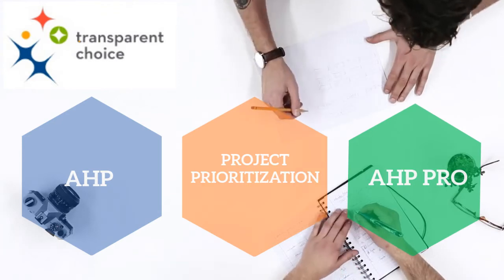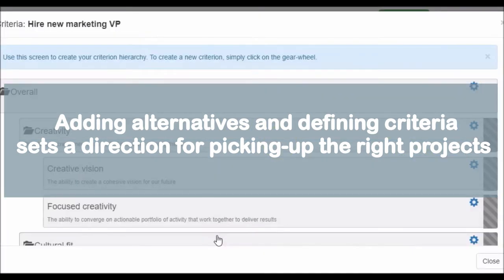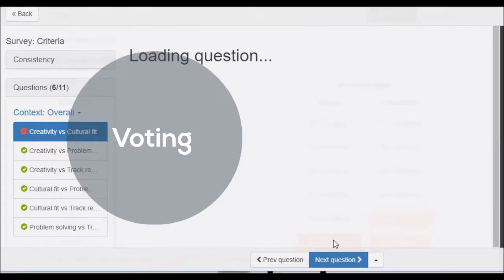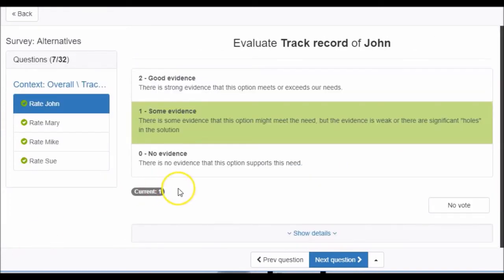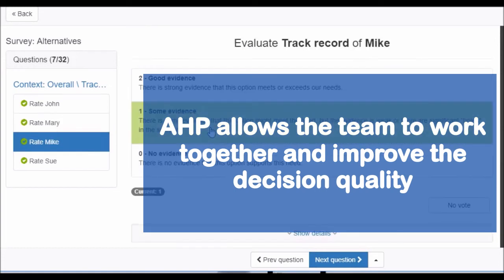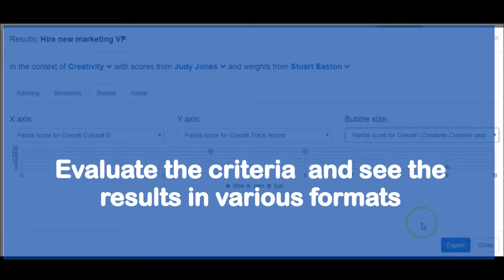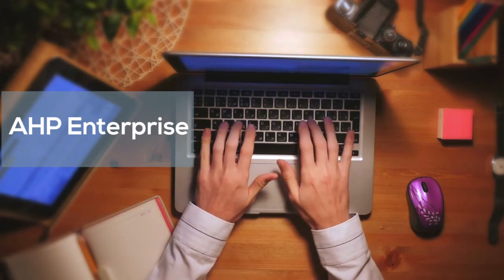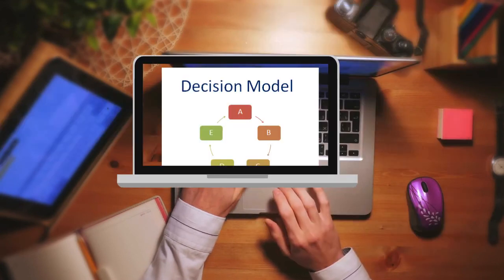AHP - Analytic Hierarchy Process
This video gives a quick overview about AHP and its uses.